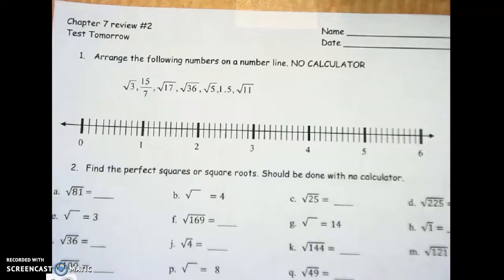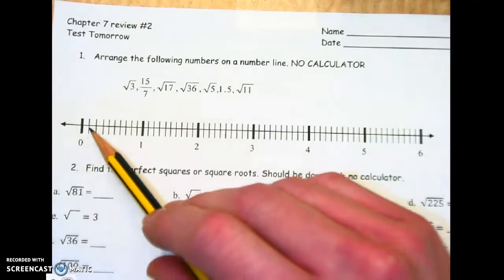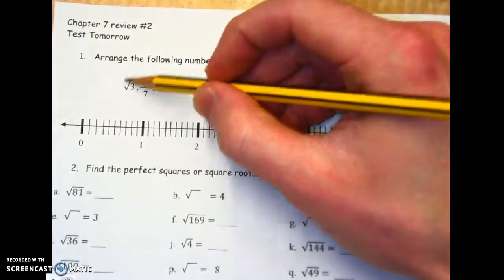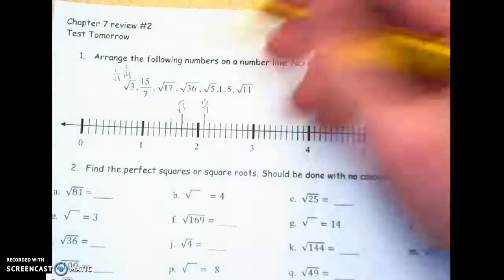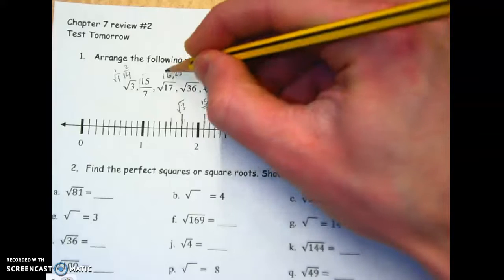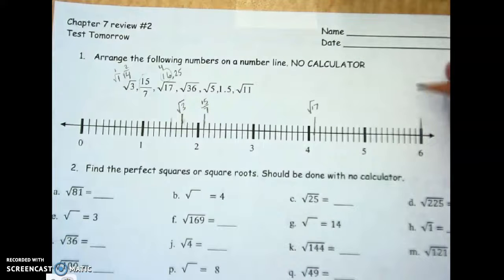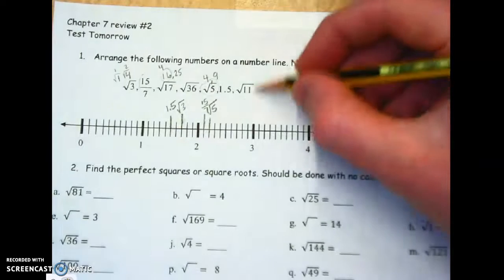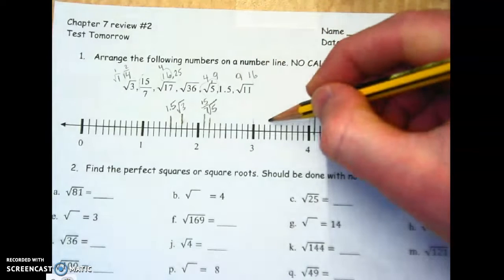Chapter 7 review # 1